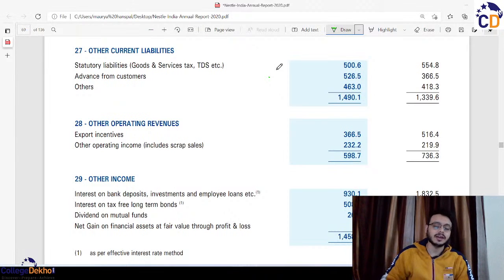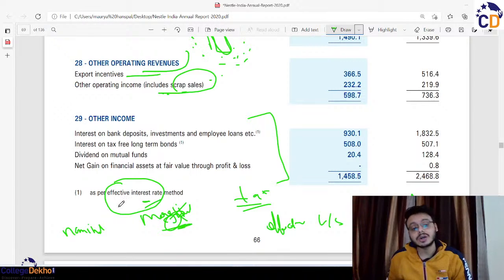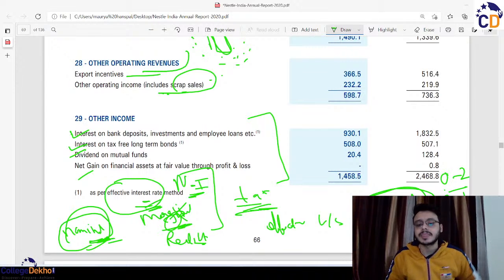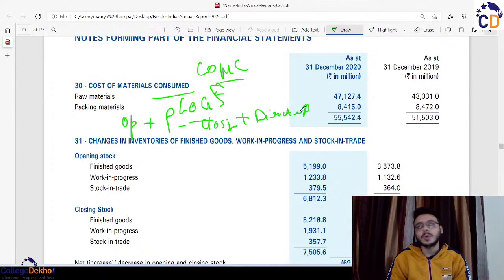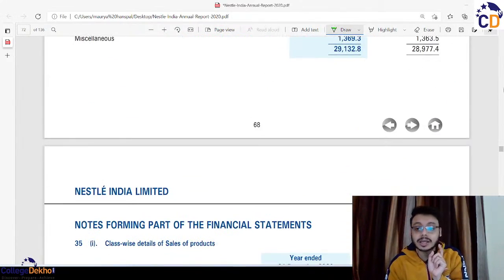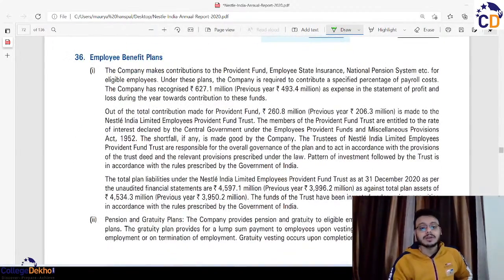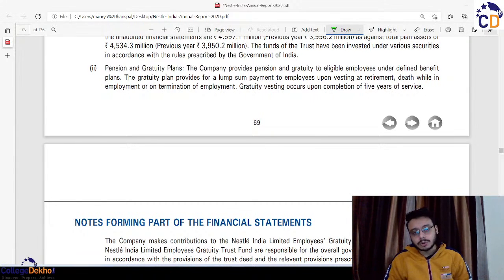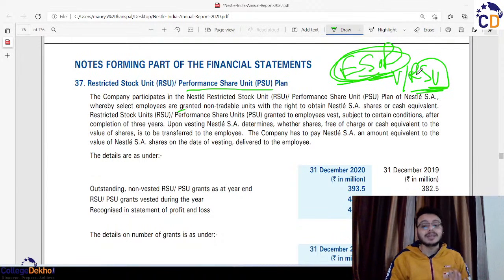Reading the annual report 11 | Maurya Hanspal Sir | College Dekho